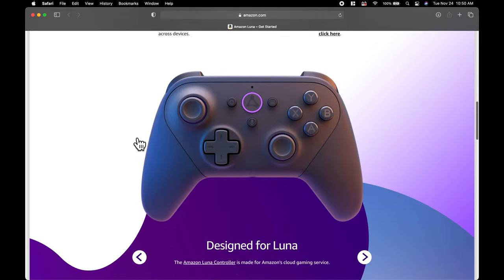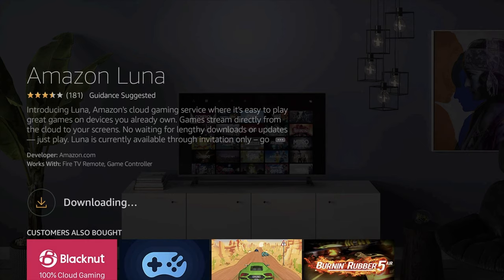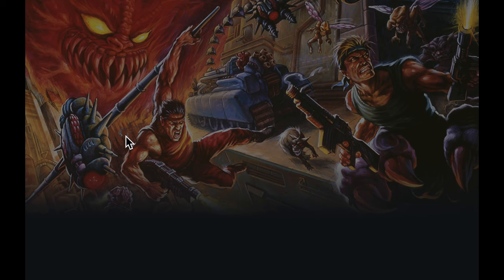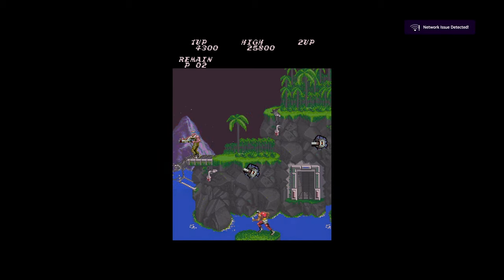Amazon Luna Review - Is It Legit Or Cringeworthy?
In this NEW Amazon Luna review, find out if the cloud gaming service is legit or just cringeworthy.
Amazon Fire Stick Lite - NEW $18 Retro Gaming Marvel!

Links featured in the video:

Grab your Amazon Fire TV Stick Lite here:
(Amazon link)

SteelSeries Stratus XK Game Controller
(Amazon link)

Amazon Luna